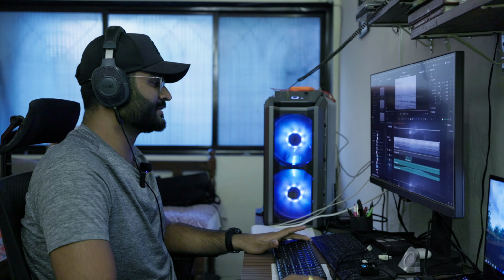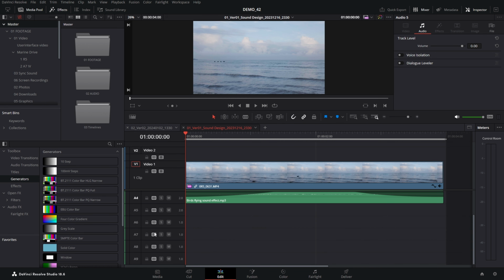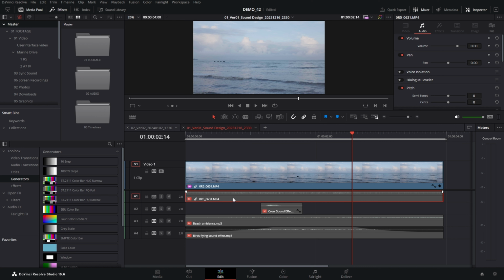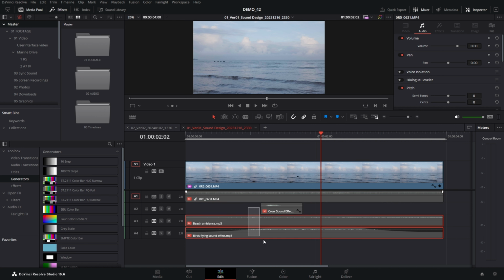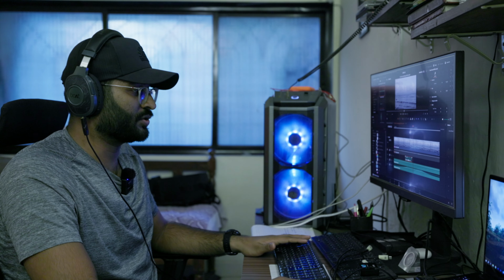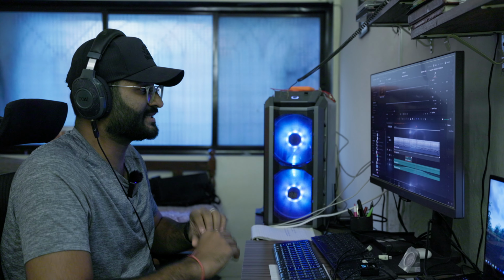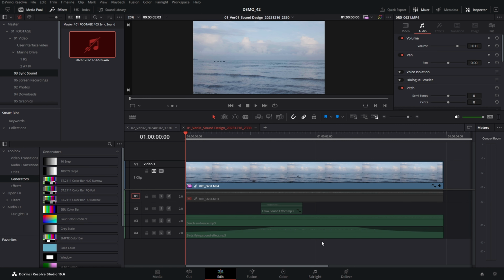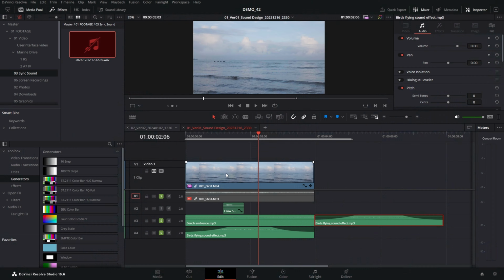EP 09 Audio Tracks | Introduction to DaVinci Resolve 18 | Video Editing Tutorial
In Today's video I am talking about the Audio tracks on your Davinci Resolve timeline.
Chapters:
00:00 Introduction
00:25 Making new tracks
01:31 Deleting audio tracks
01:52 Layers explained
02:05 Layers with an example sequence
04:05 Stereo vs Mono tracks
05:36 Buttons: Auto Track selector
06:20 Buttons: Lock
06:28 Solo and mute
07:43 Outro

VERO/ TWITTER / INSTAGRAM - @angelksaxena